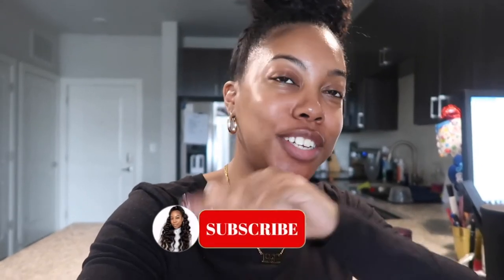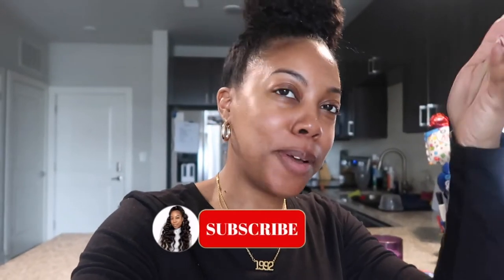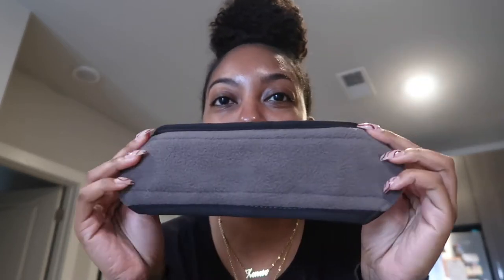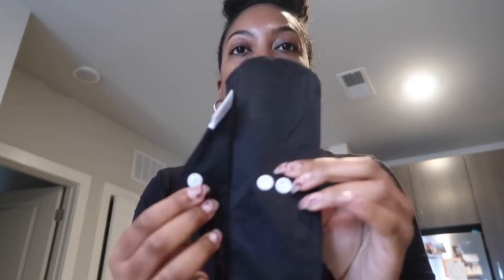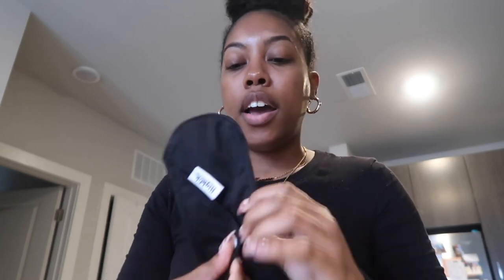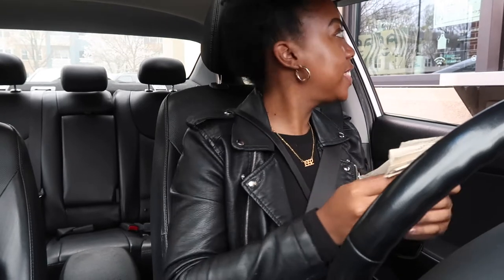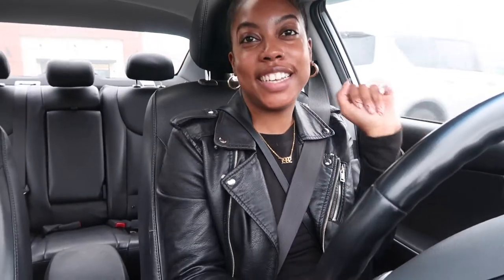WEEKLY VLOG| REUSABLE PADS, BRIDAL SHOWER, NEW GLASSES & MORE! | SundaZe WITH Z! | ZENESE ASHLEY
Hi Loves!
In this week's vlog I talk to you all about a new product I've used for that time of the month, I go on Date Night with Shawn to a new spot here in Charlotte, called Margarita's Mexican Restaurant. I pick up my new glasses and attend my friend Jasmine's Bridal Shower!

Hope you all enjoy this week's vlog! 💕

TIMESTAMPS
0:00 - 5:40 Intro + Sustainable Pads
5:41 - 9:12 Starbucks Run & Office Run
9:13 - 12:52 Picking up my Glasses
12:55 - 13:15 Dinner Date @ Margarita's
13:16 -  16:00 Hair Product Fail & Pedicure
17:53 - 21:18 Bridal Shower & Night Out